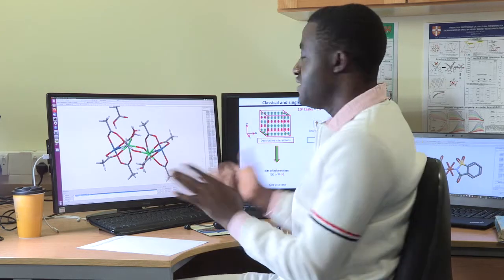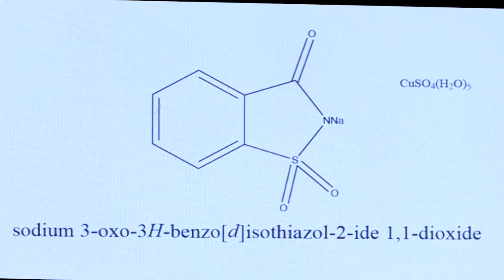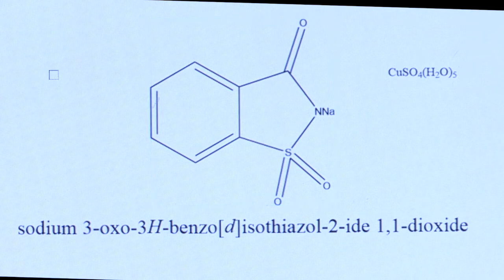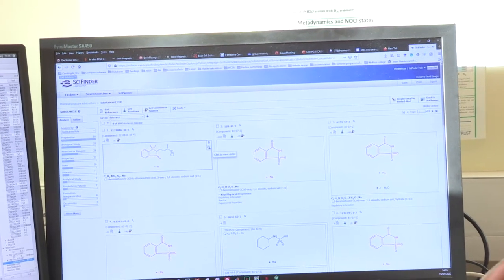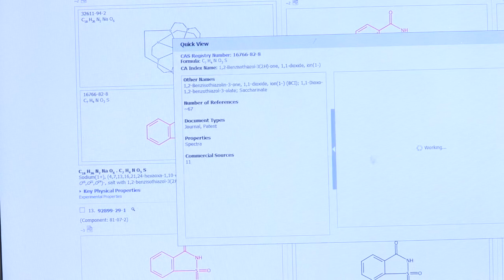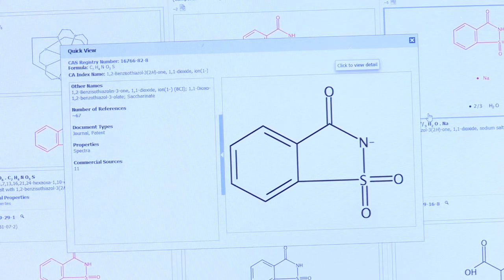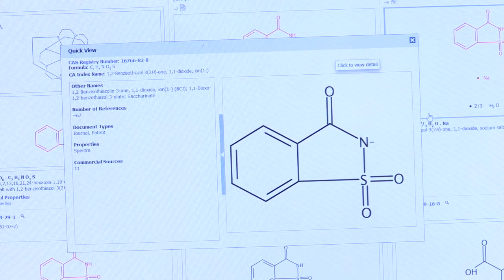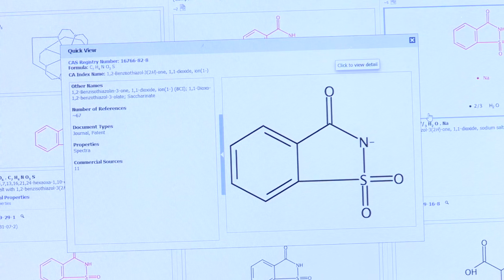How to Use Computational Techniques to Build Molecular Designs for Single Molecule Magnets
Meet David Izuogu, the computational chemist. Our next scientist in our Inspirational Scientists series, helping us inspire science students and build brighter futures together. In this video David demonstrates using computational techniques to build molecular designs for single molecule magnets. David is a PhD student at the Department of Chemistry at the University of Cambridge.